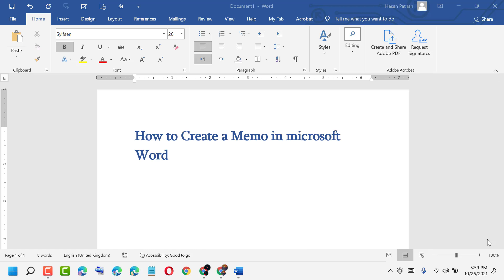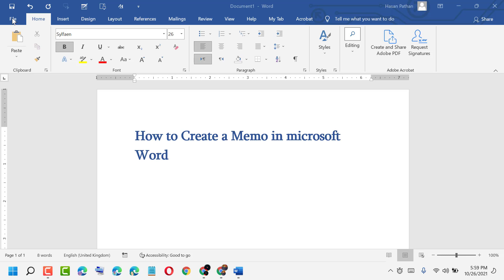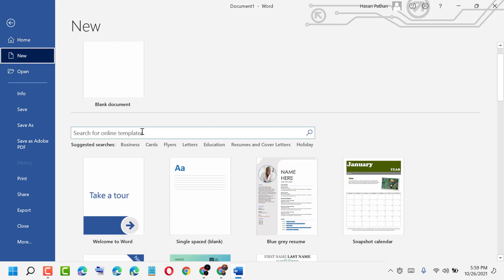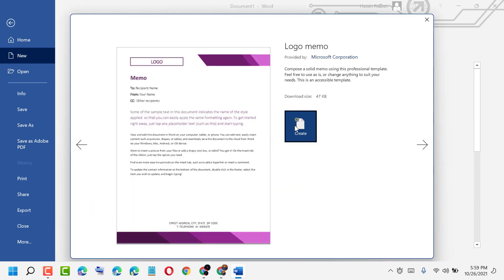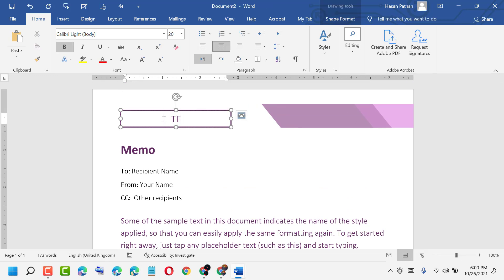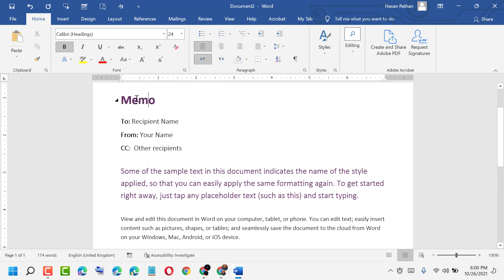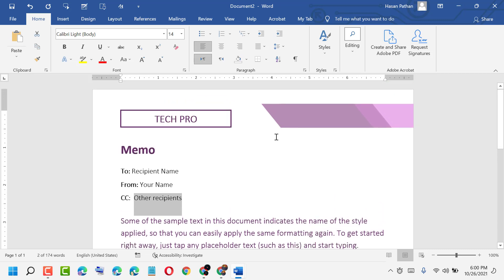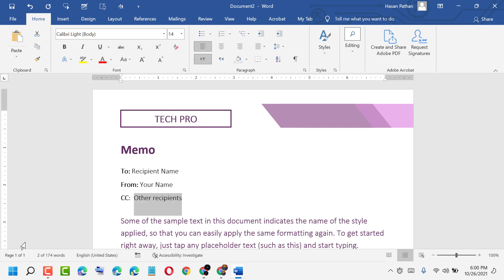How to Create a Memo in MICROSOFT Word